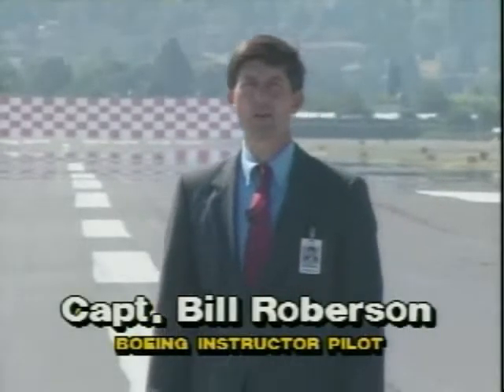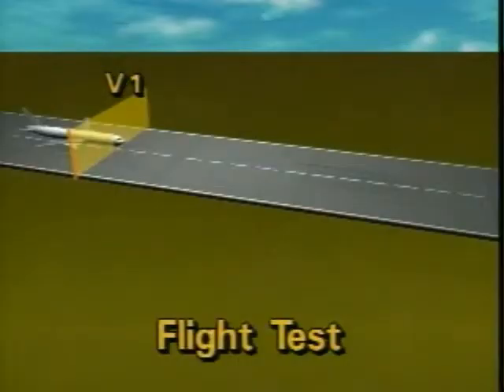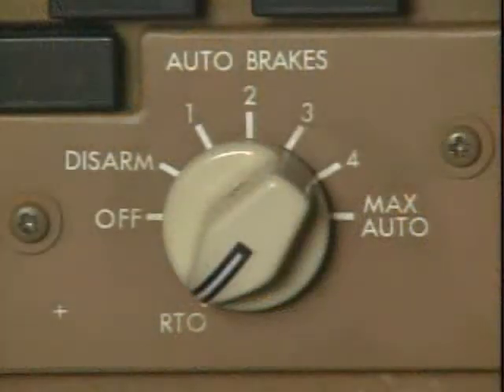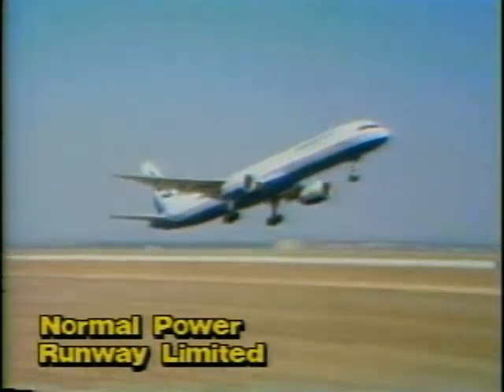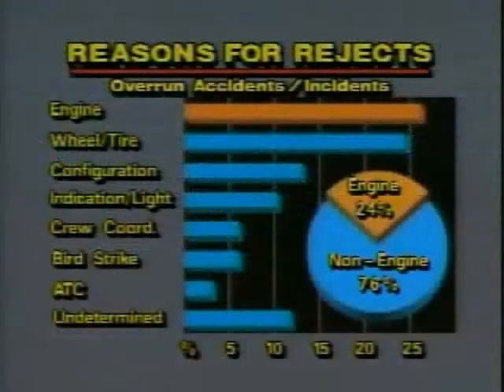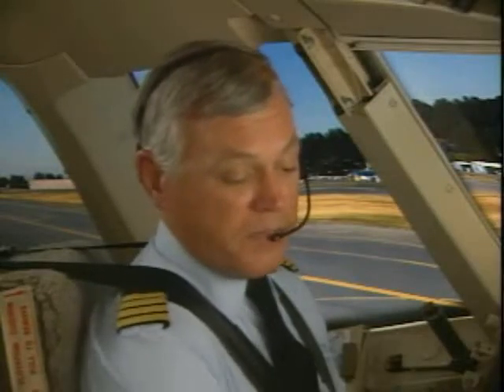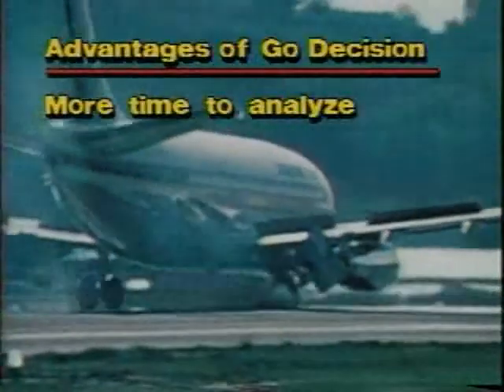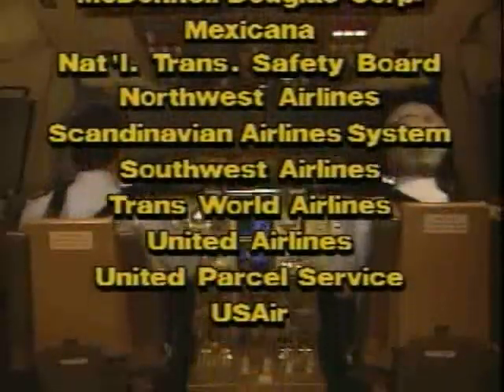Rejected Takeoff and the Go/NoGo decision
A Boeing video about Takeoff Safety, Rejected Takeoff, and the Go/NoGo decision.